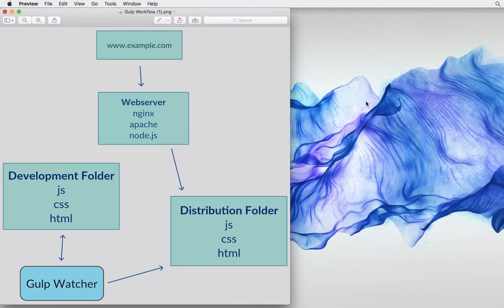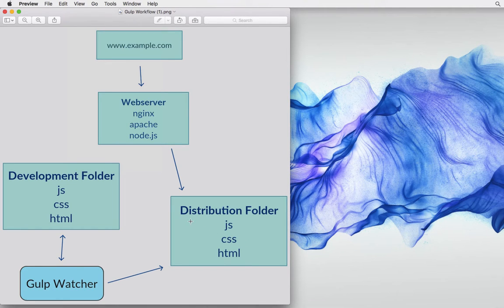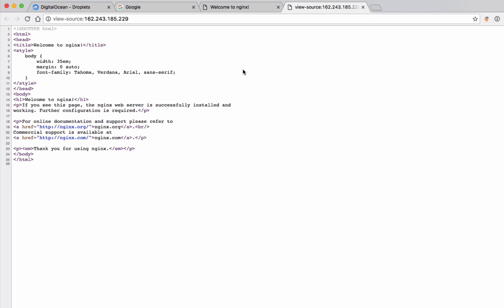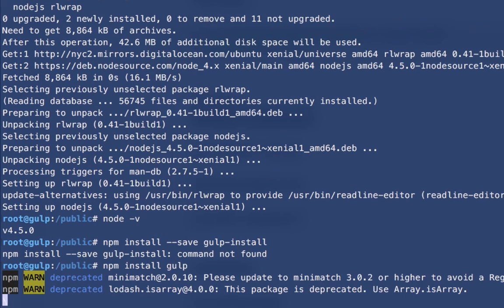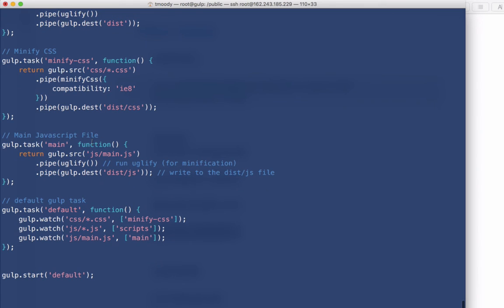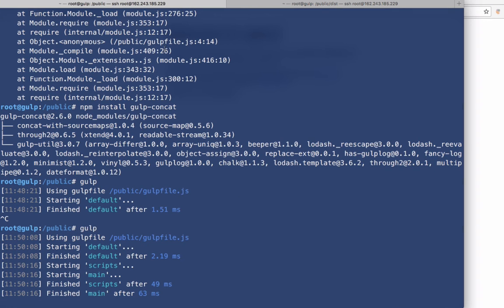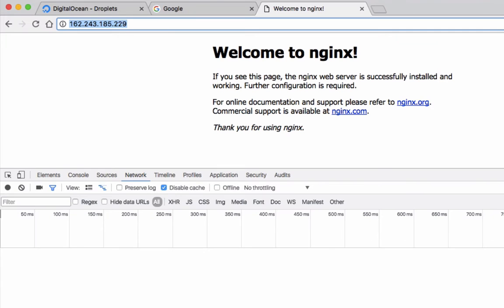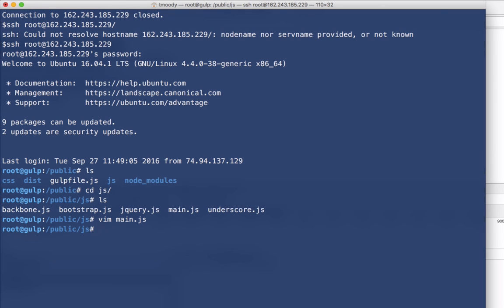How to Setup a Fully Automated Gulp Build Workflow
In this tutorial you will learn how to implement a fully automated gulp workflow environment. Once configured this setup will allow you to serve performant content to users without the need for manual builds.